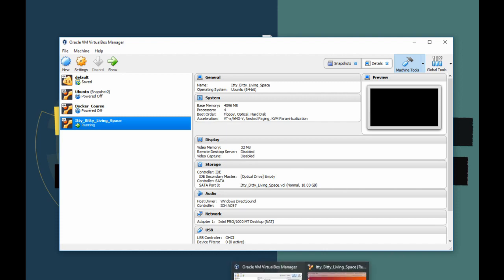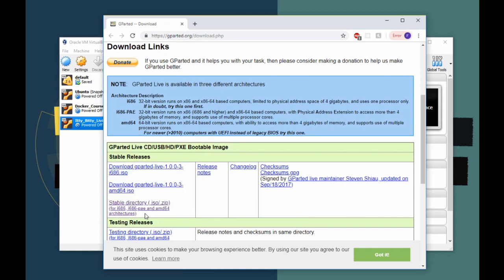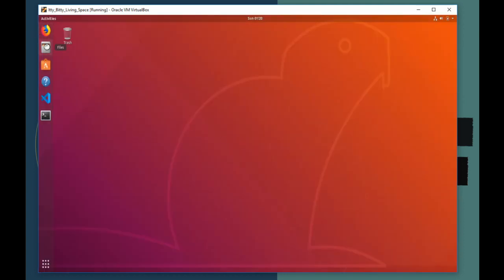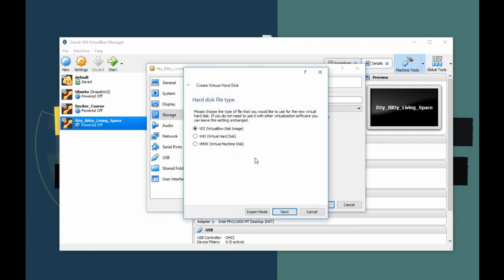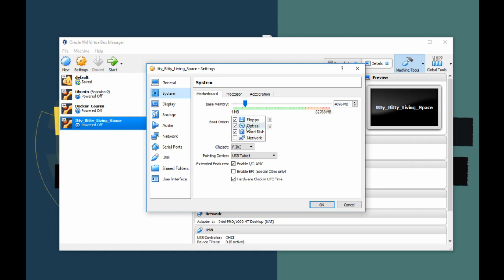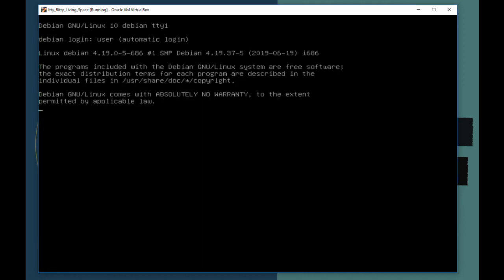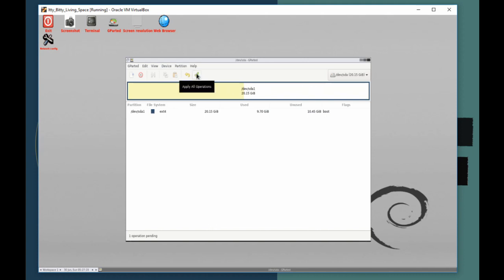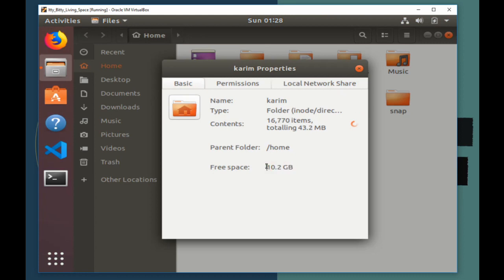How To Add More Storage Space To Your VM ( In less than 10 Minutes!)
Hey It's Slightly Too Technical, im back with a new quick and easy tutorial.

Ive always ran into issues with VM's back in the past in my college days and still do today. One of the most annoying problems is running out of storage space, but in this video Ill show you a quick and easy solution that requires no code and only takes 10 minutes!!

Here are the links I mentioned, I must give credit to Ranvir Singh for coming up with this solution.

* Remember use the stable version